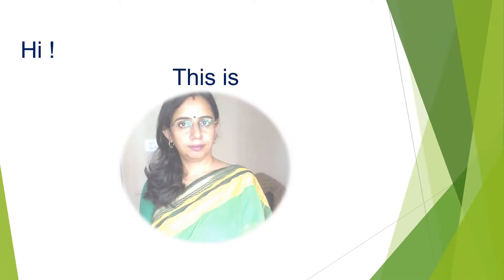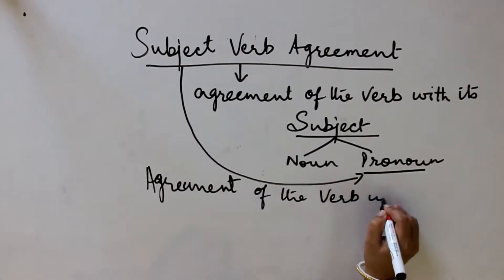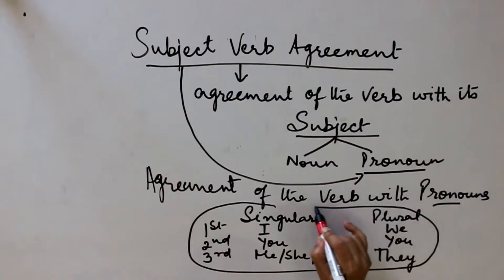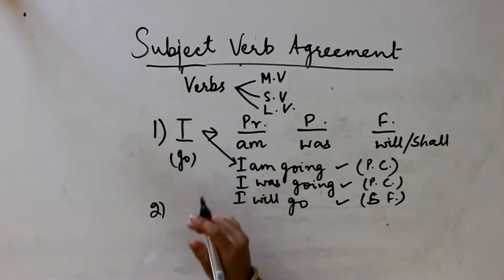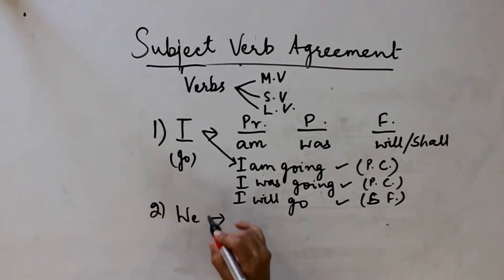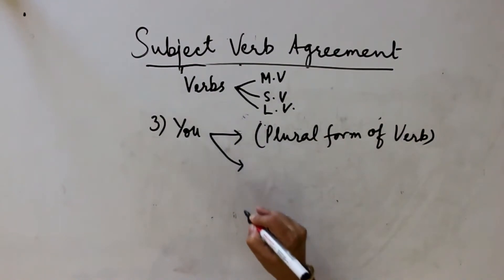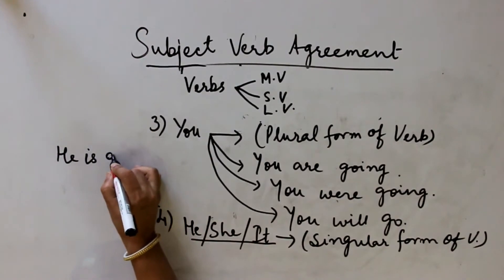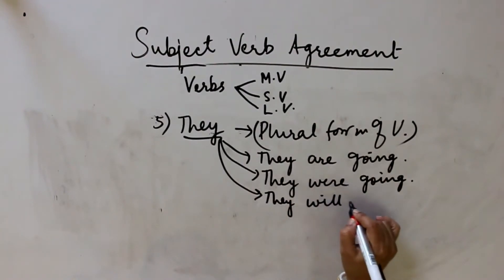Subject Verb Agreement (Part-I) | By: Ms Sagorika Banerjee | Polybanteaches | Let’s Educate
Agreement of the Verb With the subject (Pronoun). Being able to find the right subject and verb, will help you correct errors of subject-verb agreement.

Polyban teaches!
This YouTube channel is completely an educational and informative channel. The motto of this channel is 'let’s educate'. Through this channel, I upload all those videos which are beneficial for students, teachers and parents. Polybanteaches has a collection of videos that are majorly based on the core subject English for all, teaching strategies for teachers, handling teenagers by parents, parenting tips, motivational videos, counseling sessions and many more. Students, teachers and parents can watch my youtube channel any time and from anywhere. I, Ms. Sagorika Banerjee, am the creator of polybanteaches--youtube channel. I have an experience of +25 years in the field of education. Presently, I am associated with many social and academic associations. The mission of this channel is to educate and empower
all those, through my videos, whom I cannot reach and meet personally.

🔸 Adjective
🔸 Preposition
🔸 English Grammar topics and Literature for class 9 to 12 students

◈◈◈◈◈◈ CREATED WITH ◈◈◈◈◈◈◈

◈◈◈◈◈◈MUSIC USED◈◈◈◈◈◈◈

Quality Studio Gears Link 👇
▪ Green Background
▪ Background Stand Kit
▪ Digitek Tripod
▪ Digitek 18” Ring Light
▪ StudioLight Godox SL60 60W

Keep Supporting me So I can continue to provide you with free content regularly!! 😇